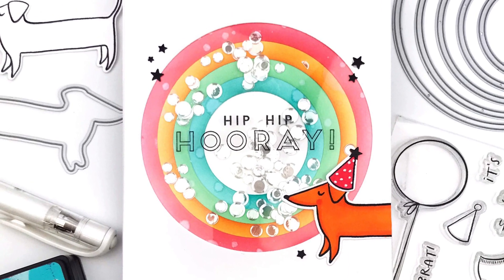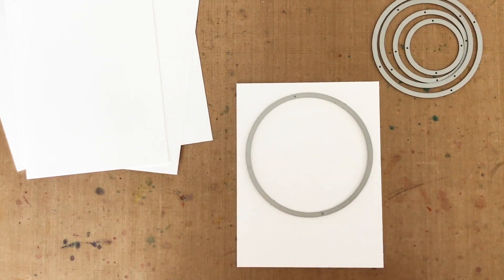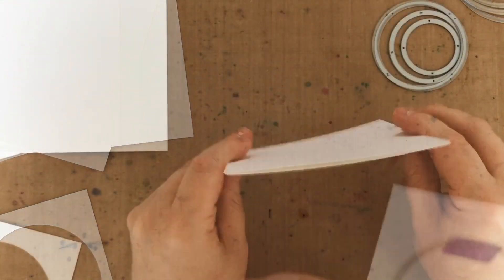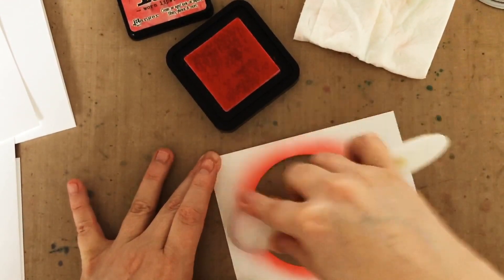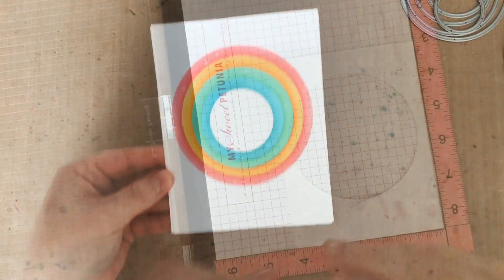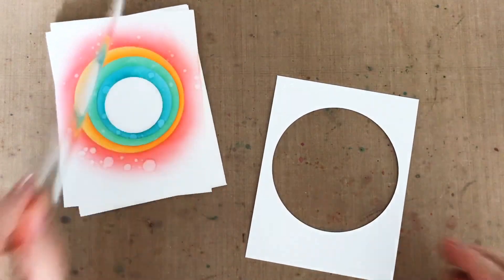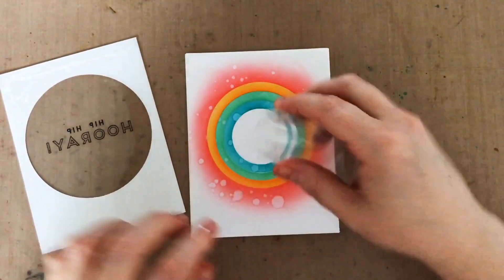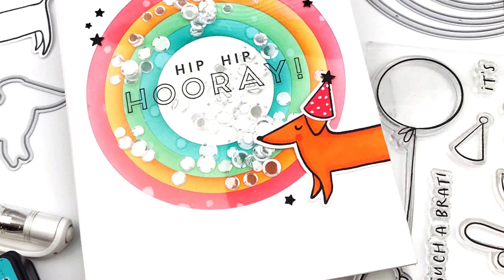How To Make A Layered Shaker Card With Essentials By Ellen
Get inspired to create a layered shaker card with Essentials by Ellen Essential Circle dies .
Supplies List:
It's All Good by Julie Ebersole, Essentials by Ellen Clear Stamps
Solar White Heavyweight 110 lb - 25 pk, Neenah Classic Crest Cardstock
Crystal Clear Plastic, Medium Weight 8 1/2" x 11" (10 pk), Essentials by Ellen
Life Changing Blender Brush - 4 Piece Broad, Picket Fence Studios (LCB-4)